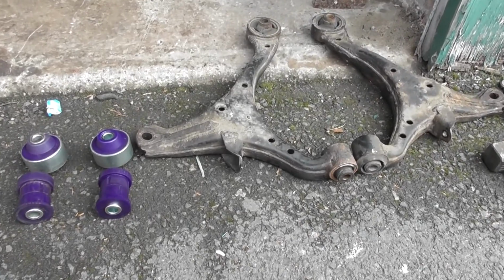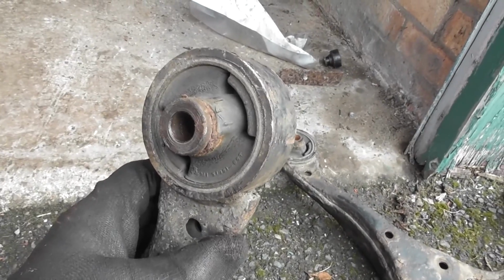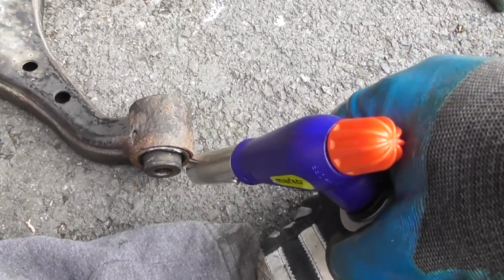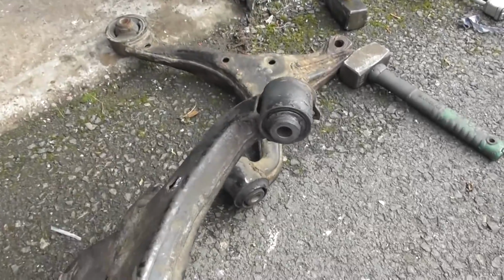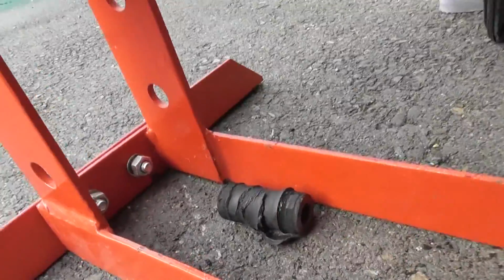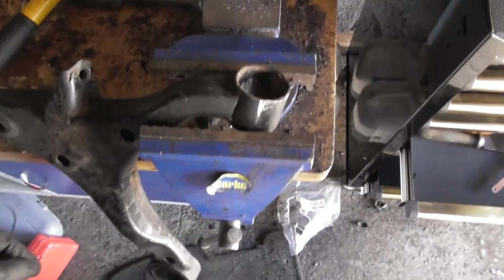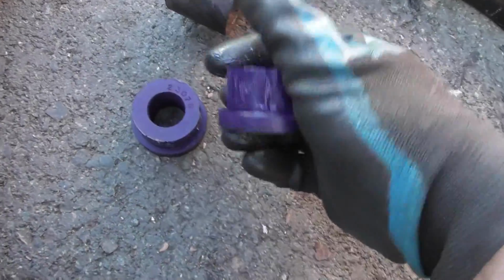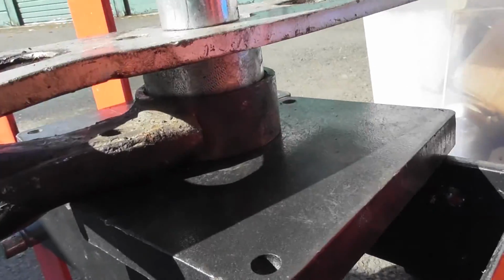T2EP3 Honda Civic Type R K20 Part 16 : SuperPro Bush removal and fitting Front Lower Wishbone